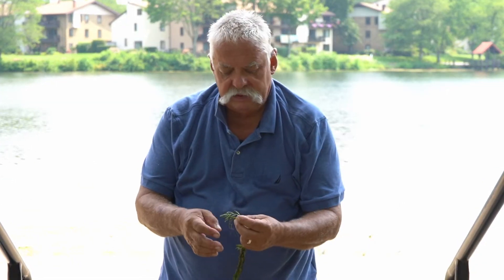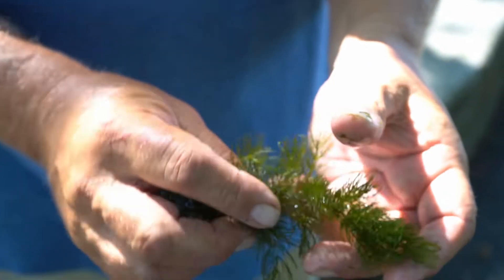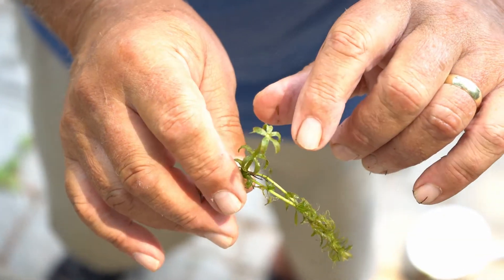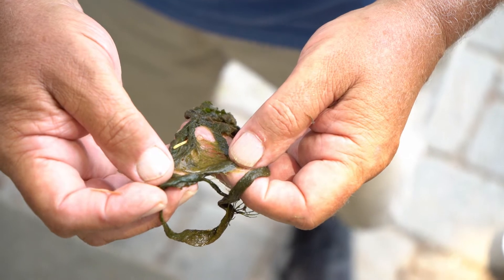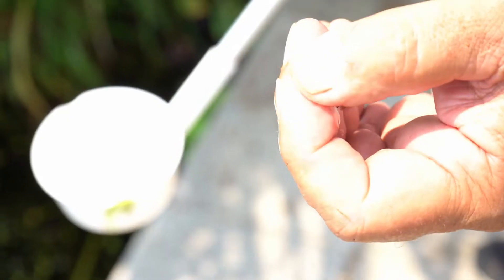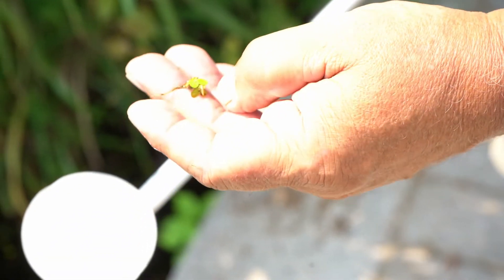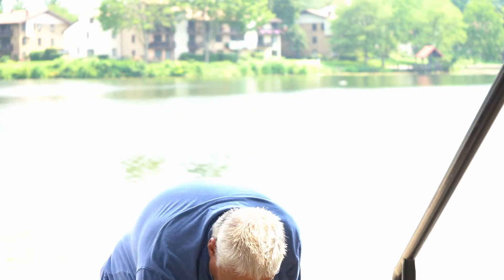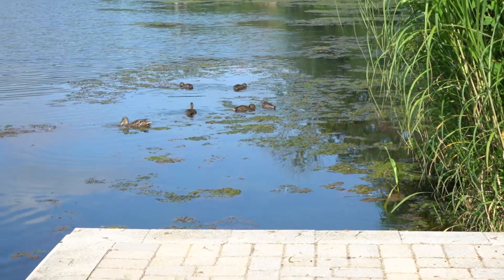Lake Appreciation Month: Plant Identification with John McCoy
CA Watershed Manager John McCoy is back to walk us through the different kinds of plants we might see in our lakes and whether they're helping or hurting.